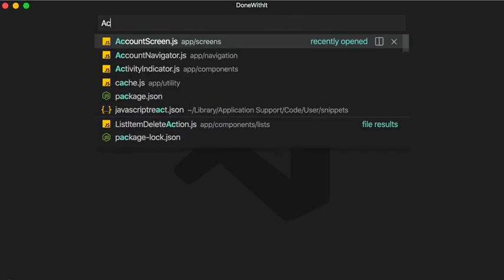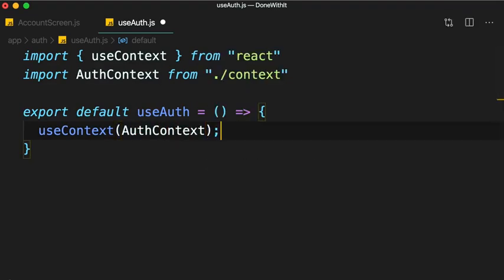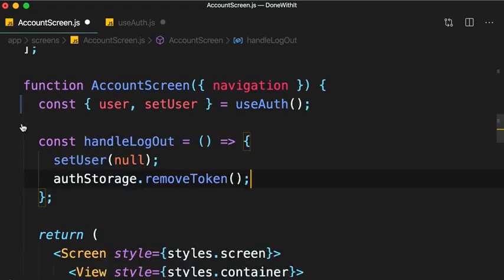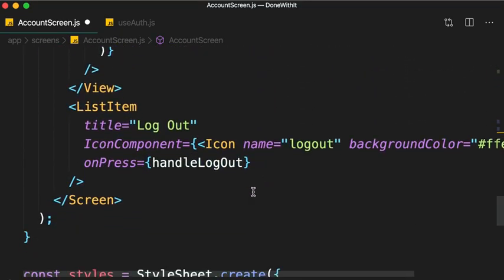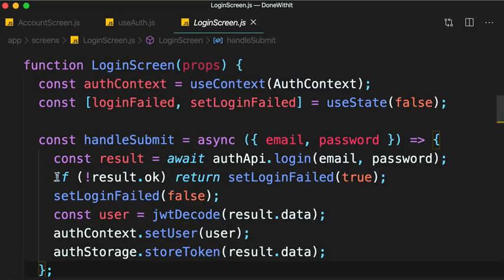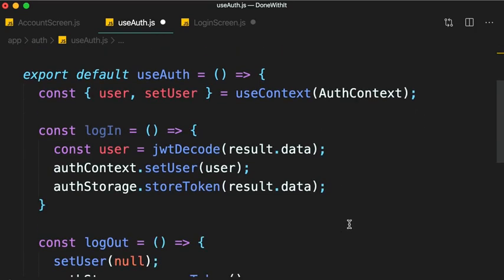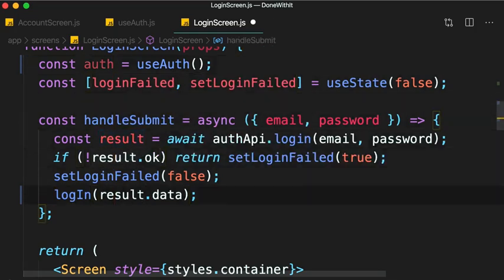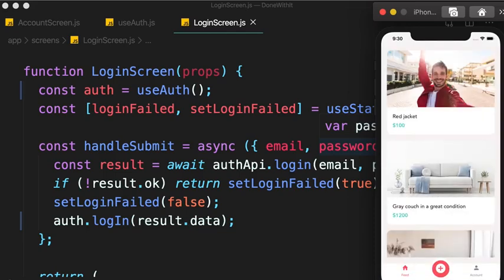13 Creating a Custom Hook